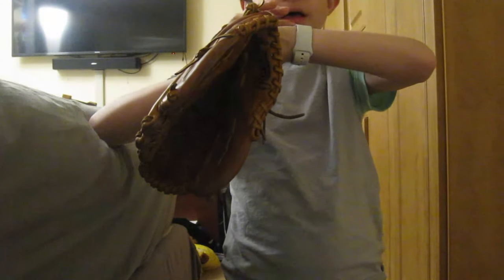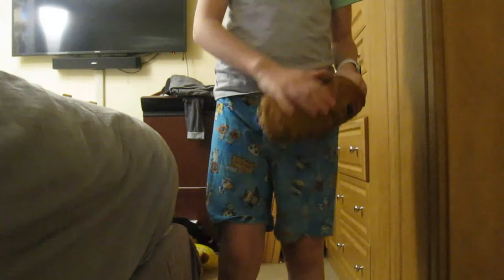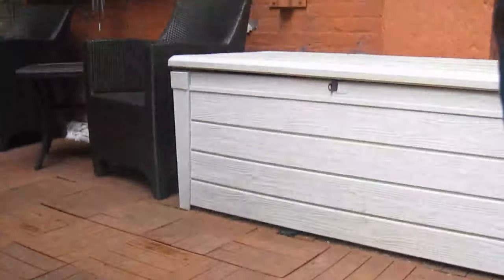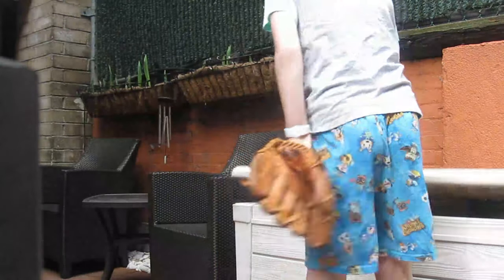WEARINNG A BASEBALL MIT FROM 1981 FOR 5 HOURS